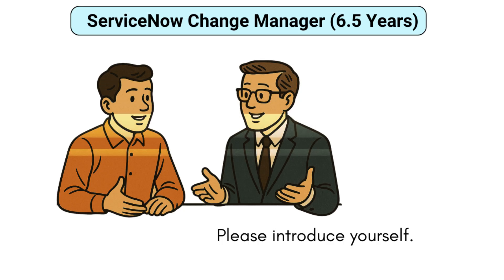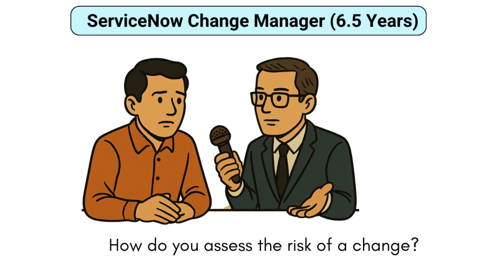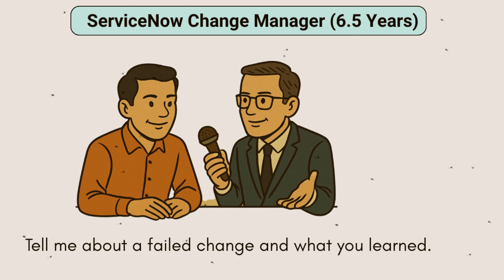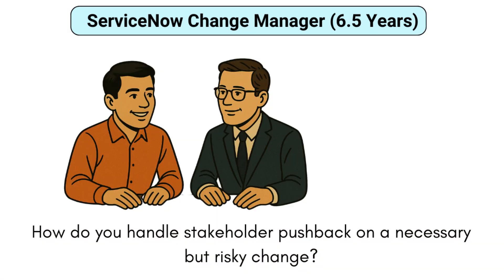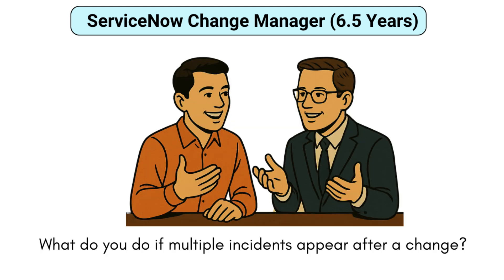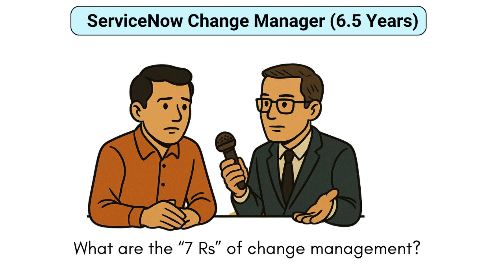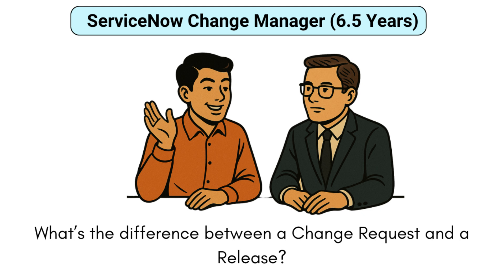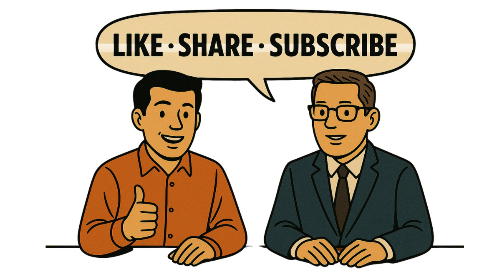ServiceNow Change Manager Mock Interview | ServiceNow Interview Questions